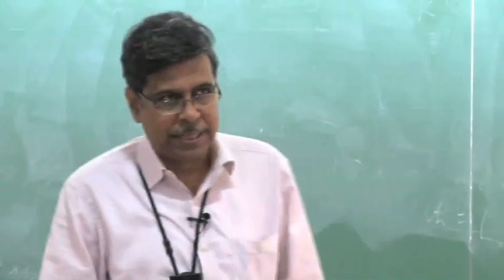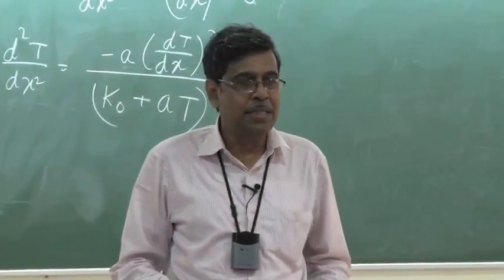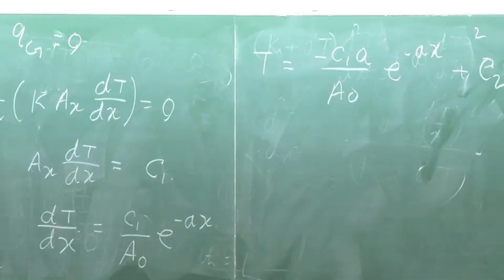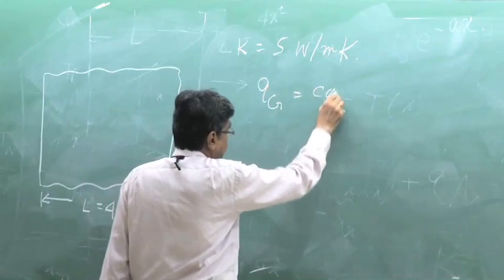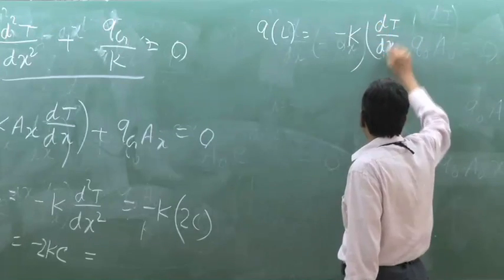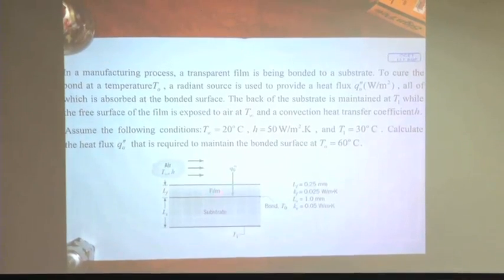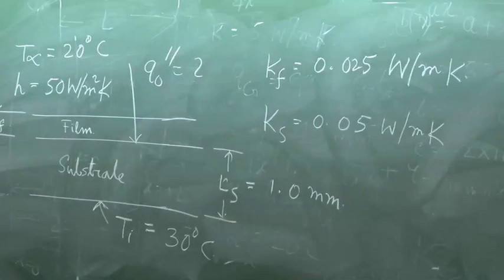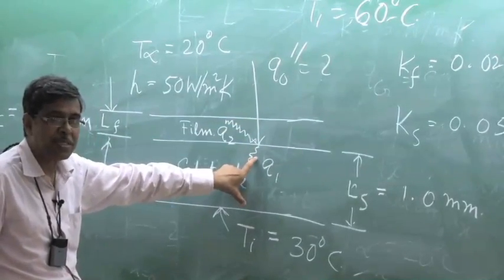Lecture 07: Problems on 1D Steady State Heat Conduction In Plane Wall